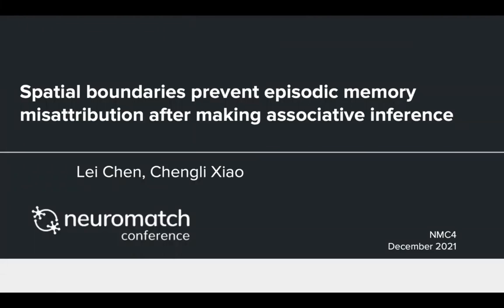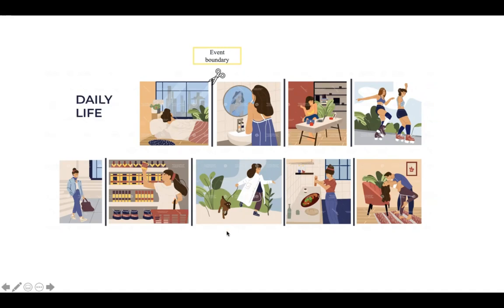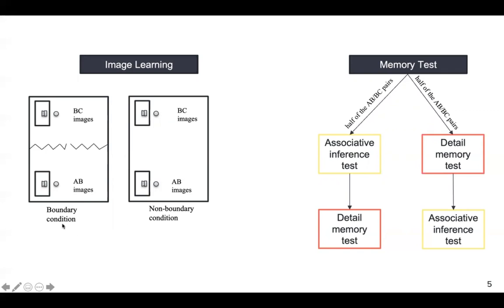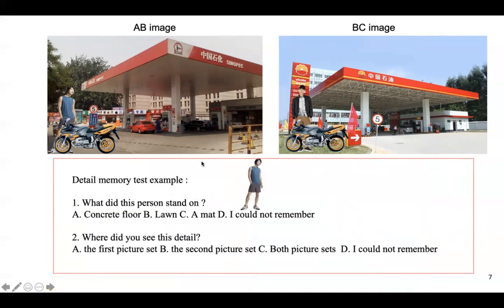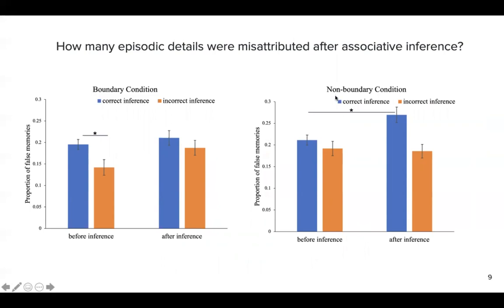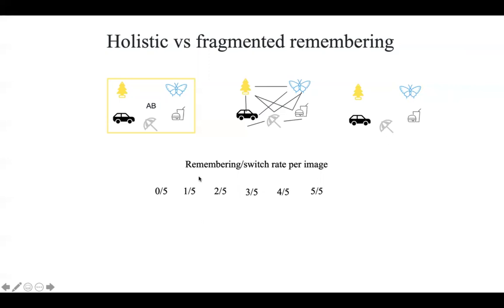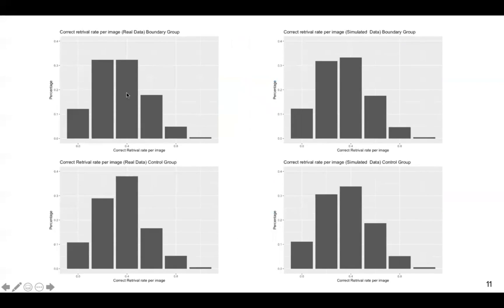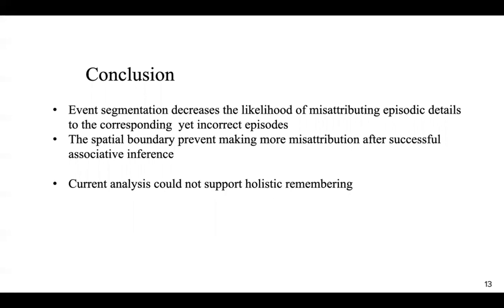NMA4 - Spatial boundaries prevent episodic memory misattribution after making associative inference